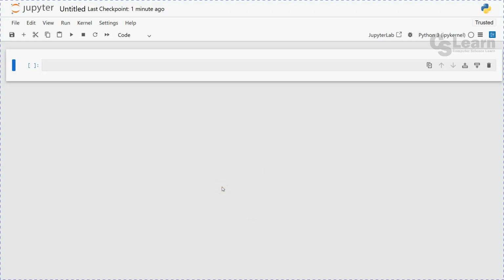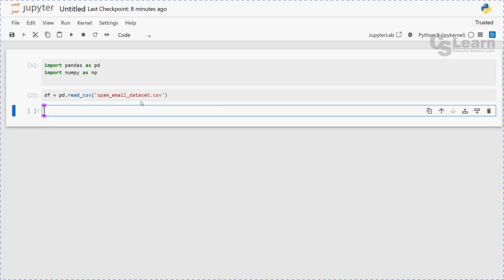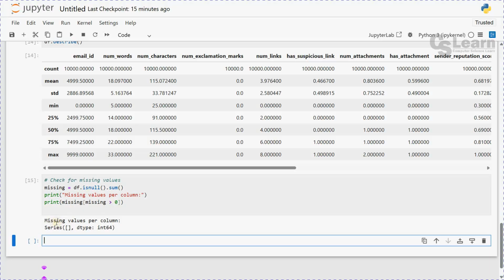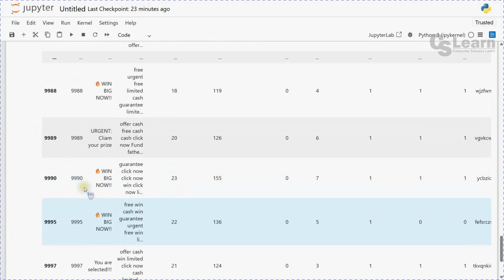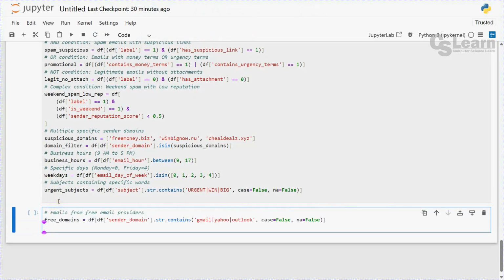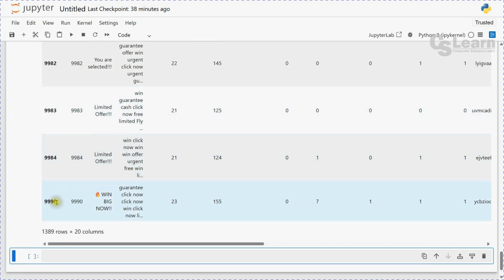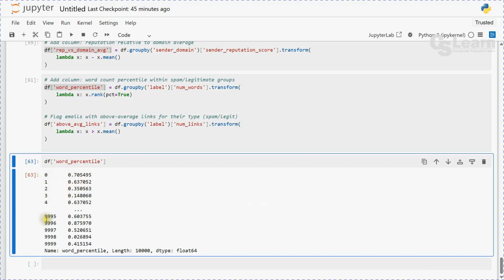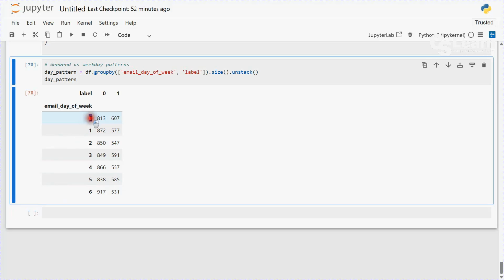Data Analysis using Python (Pandas DataFrames, Filtering & Grouping) | CSLearn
Learn Data Analysis using Python with Pandas in this beginner-friendly tutorial! 🐍📊

This video covers the most important Pandas concepts: DataFrames, filtering data, and grouping using groupby — all explained step-by-step with examples.

What you'll learn:

* Creating and exploring DataFrames
* Selecting and filtering data
* Conditional filtering techniques
* GroupBy operations for data analysis
* Real-world dataset example

This is a must-watch for students, beginners, and aspiring data analysts.

Tools used: Python, Pandas Library, Jupyter Notebook / VS Code

Perfect for:

Python learners
Data Science students
Big Data beginners